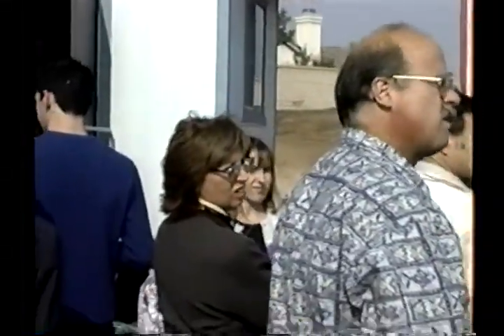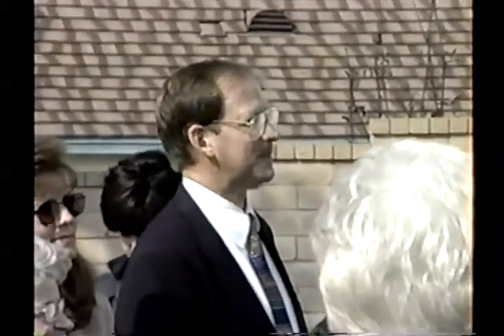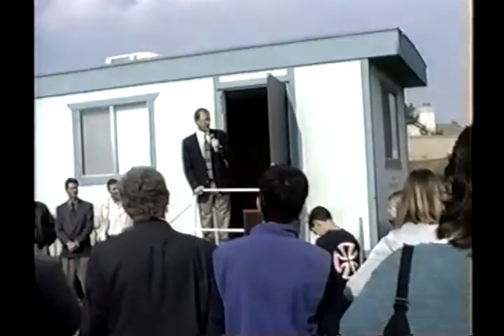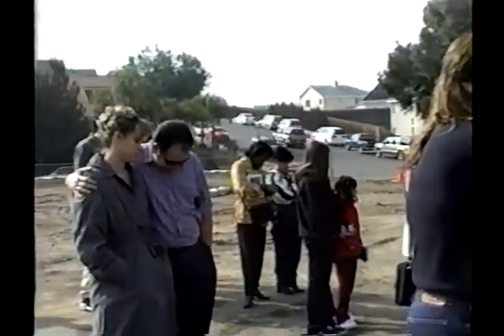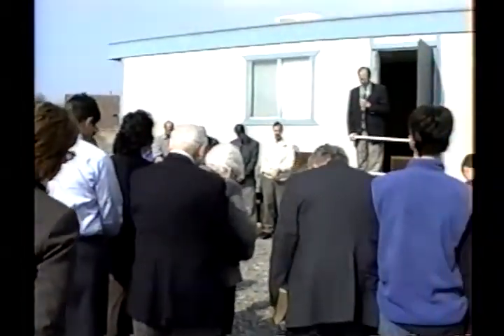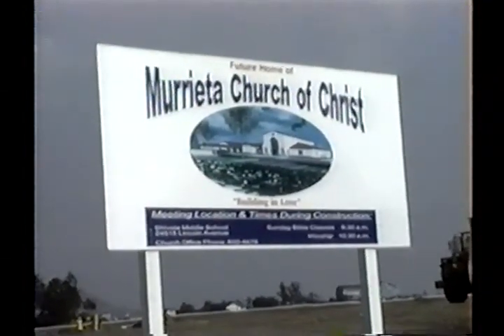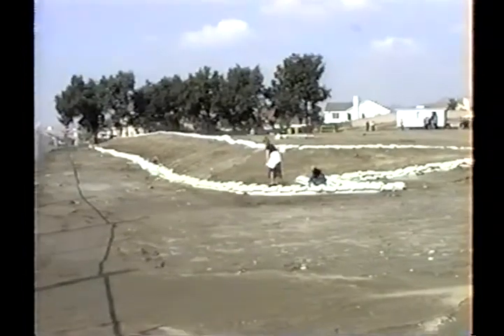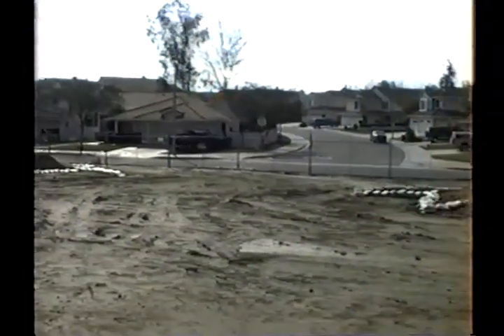Groudbreaking 01 14 01